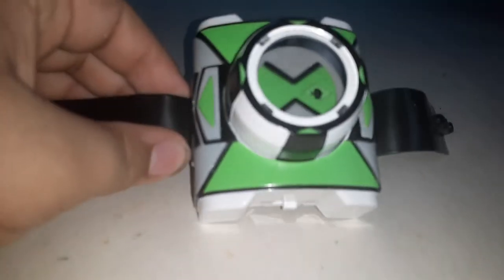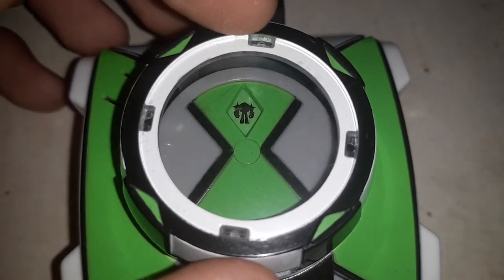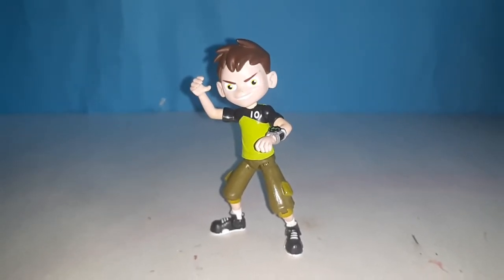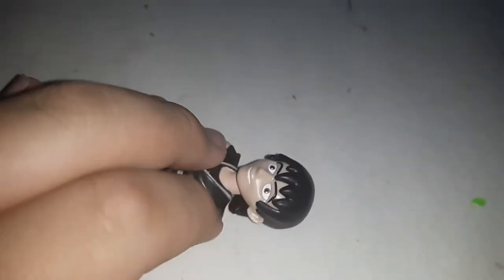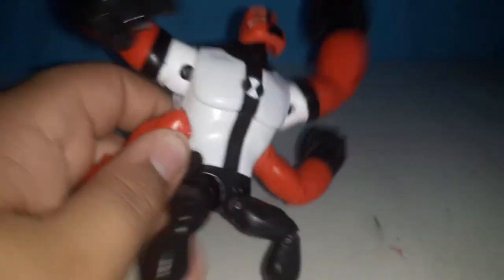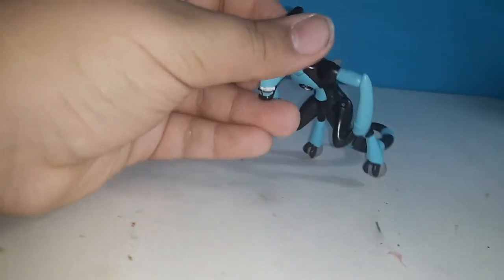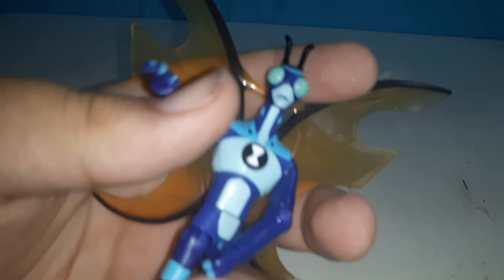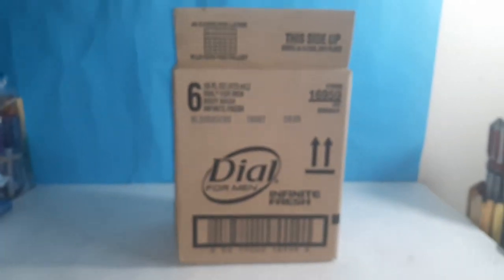My BEN 10 Collection: Part 1/2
Go Check Out Part 2 to This Video